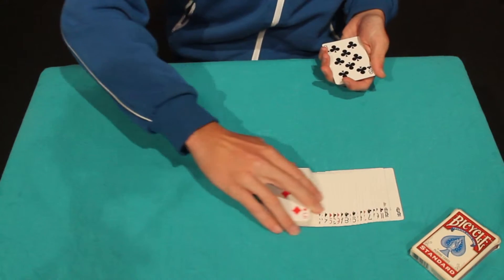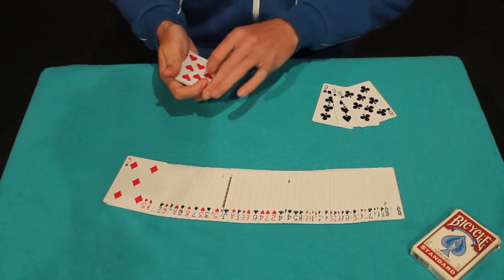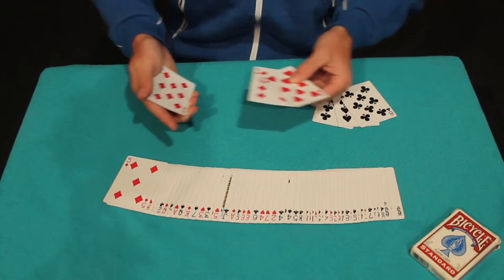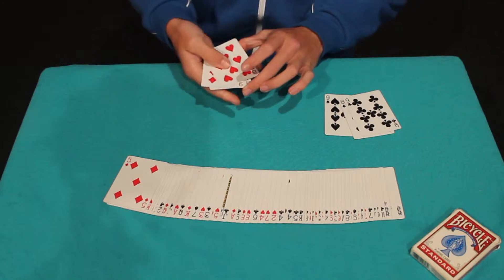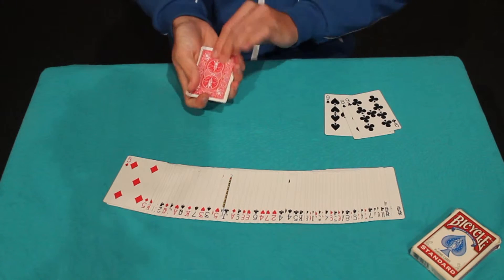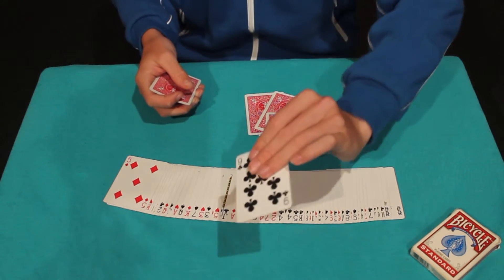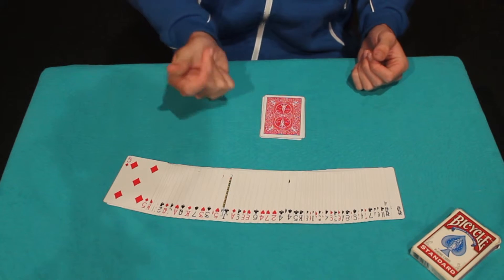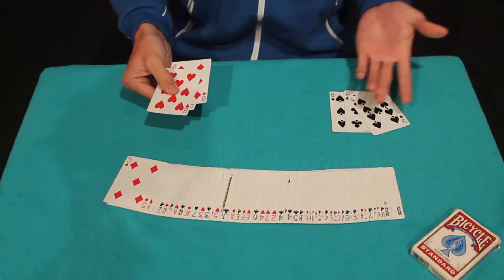Oil & Water CARD Trick - Can this trick fool you?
Imagine the cards like oil and water, they shouldn't separate right?